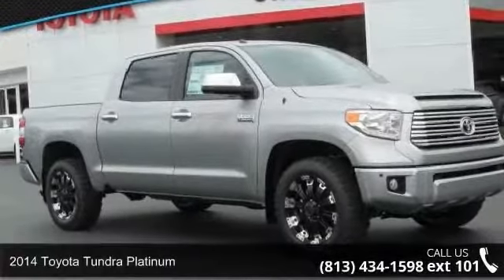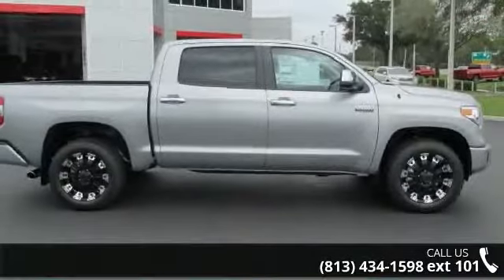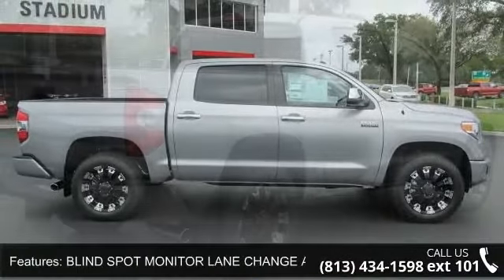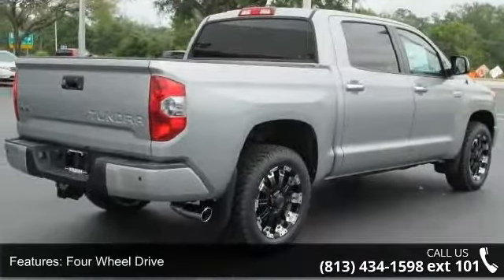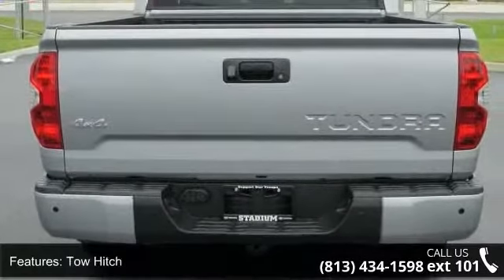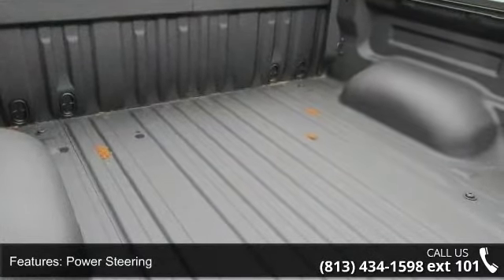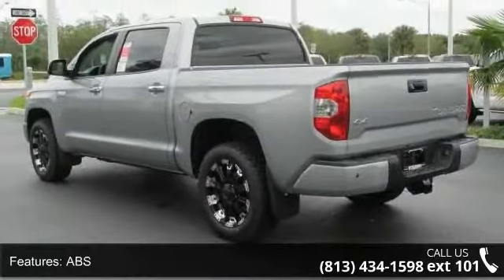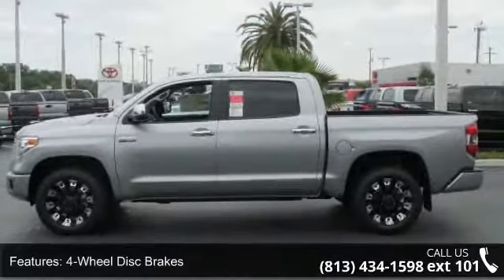2014 Toyota Tundra 4WD Truck Platinum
Larger than life luxury allows you to see and be seen in our 2014 Toyota Tundra Platinum Crew Max 4WD dressed here in Silver Sky Metallic lacquer. The 5.7 Liter V8 powerhouse under the stylish new hood provides all the muscle you need, kicking out 381hp on demand and tethered to a smooth 6 Speed automatic. This team provides 18mpg on the open road, the sure-footed stability of 4WD, and acceleration that will get your blood pumping! Redesigned for 2014, the urban contemporary charm of our Platinum is highlighted by sexy chrome clad 20" wheels. The impressive craftsmanship of the cabin features perforated diamond pleated ventilated and heated leather seats, premium materials on stylish gauges, and practical buttons and knobs that are refreshingly easy to use. A convenient touchscreen display with Entune premium JBL audio and navigation keeps you connected in order to comfortably work and play.